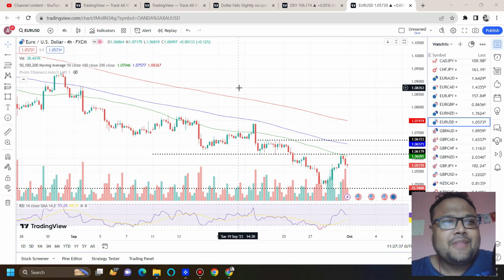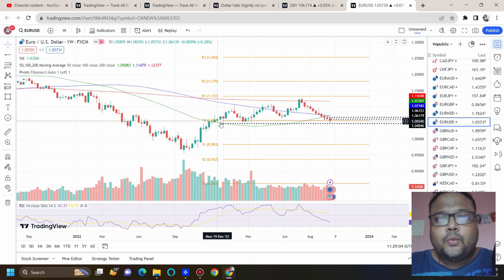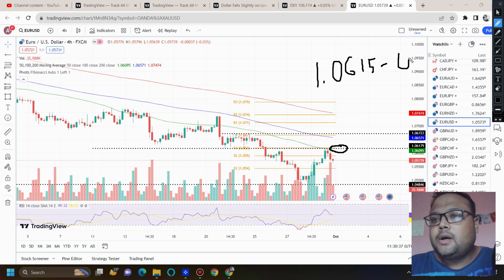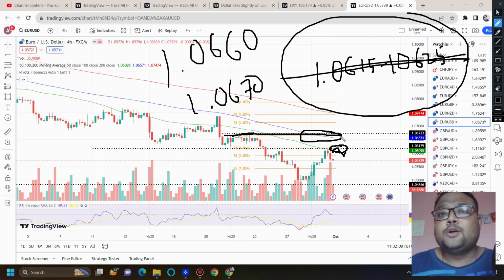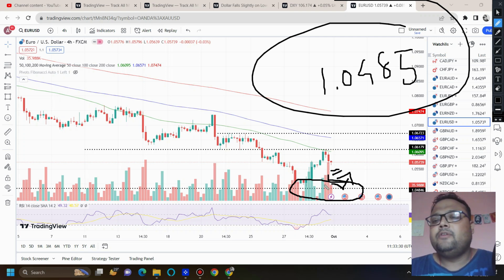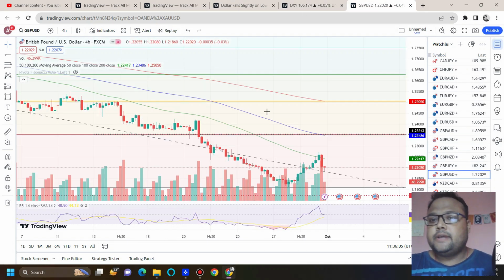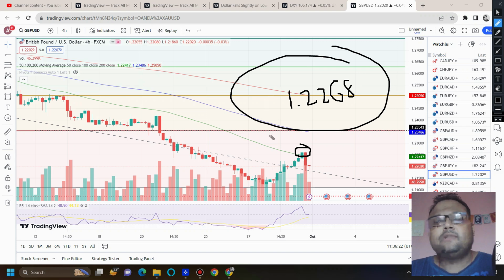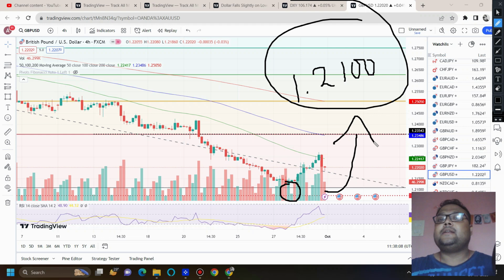EURUSD Analysis Monday 2 Oct | GBPUSD Analysis Monday 2 Oct | EURUSD Strategy